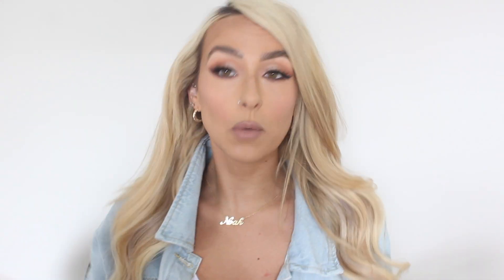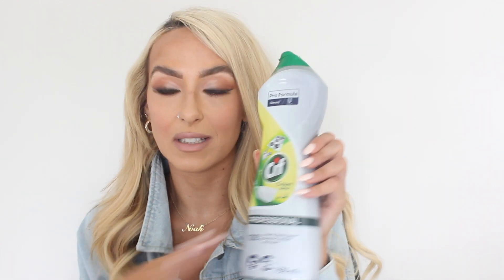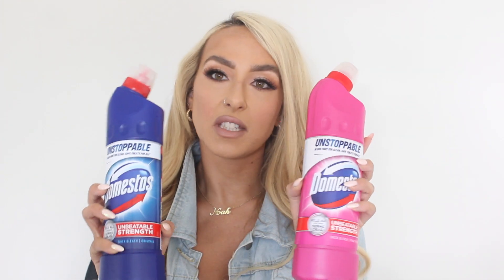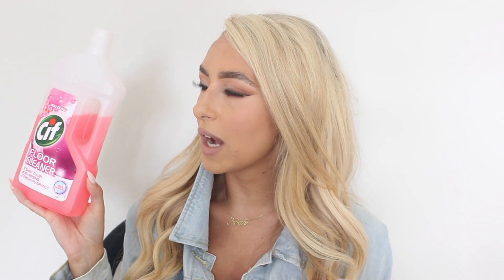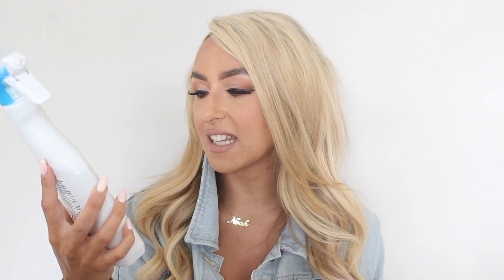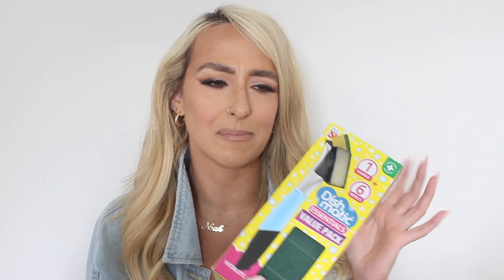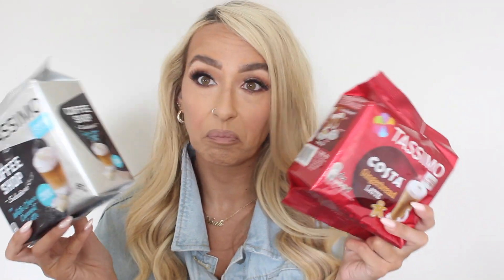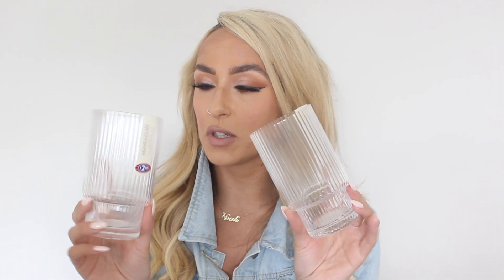B&M / HOME SAVERS HAUL ✨ NEW IN | home decor , cleaning essentials & organisation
▷CLOTHING & ACCESSORIES!

▷Makeup & BEAUTY!